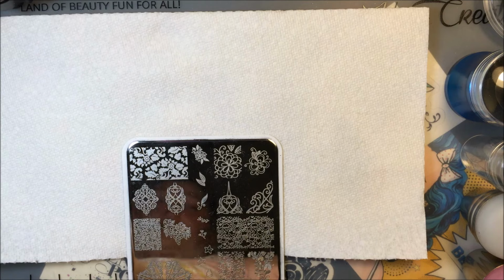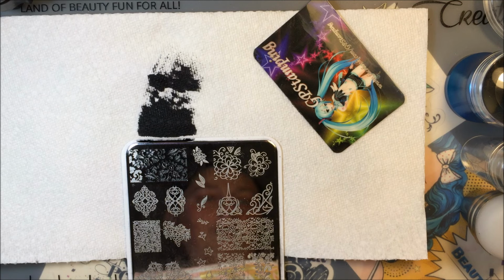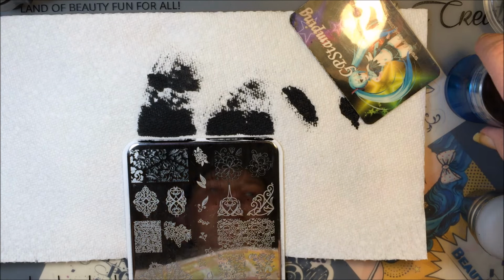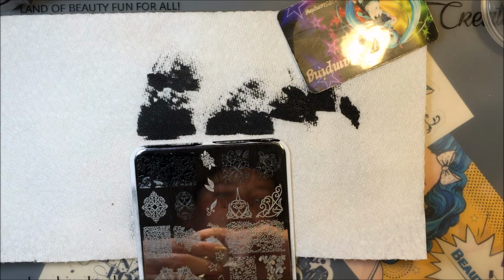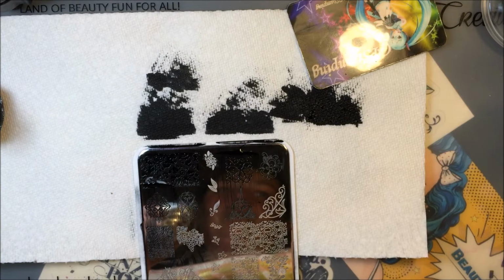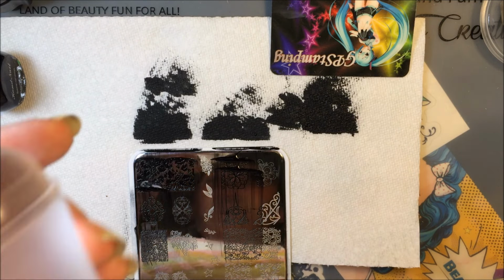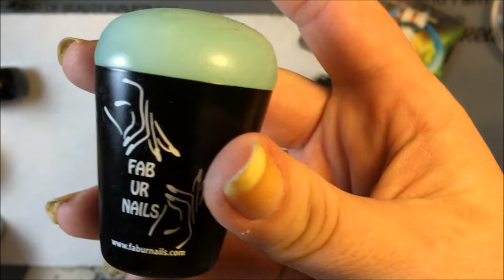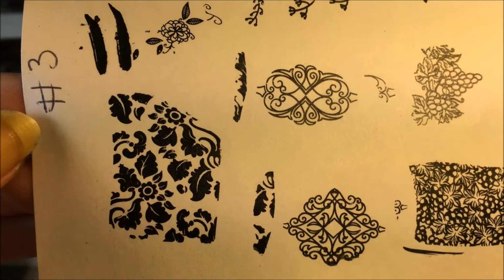UR Beautiful #03 Swatches w/ Different Stampers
So unfortunately I found out all vendors are going to quit producing these gorgeous plates. So your best bet is to just search Aliexpress.com and if you see these and don't have them buy them. Because it won't be long before you won't be able to find them.

If there is a stamping related product or nail product on aliexpress you would like to see me review or an stamping related idea just leave me a comment and I will order it and try it out for you.

Stamping Polish 101- My stamping group on facebook.

FTC: This is not sponsored and I am not being paid to make this video. I did not receive these products for free. Everything in this video was purchased by me. As always all thoughts and opinions are my own.